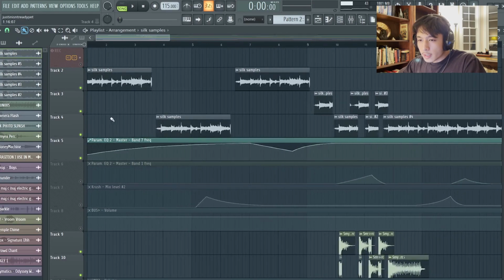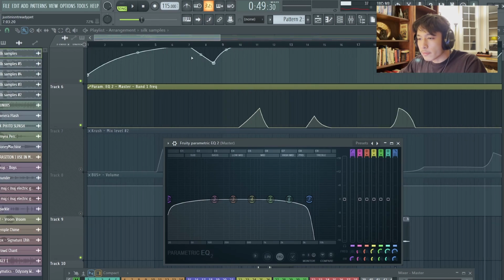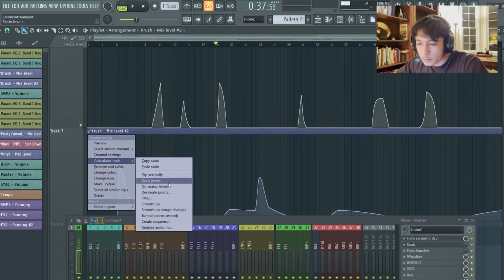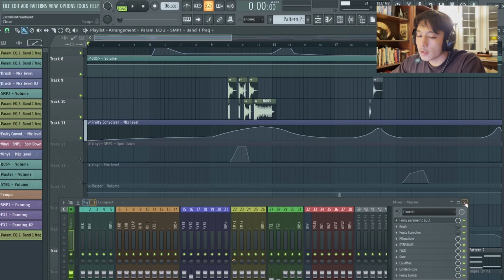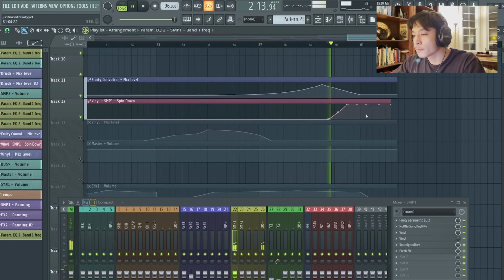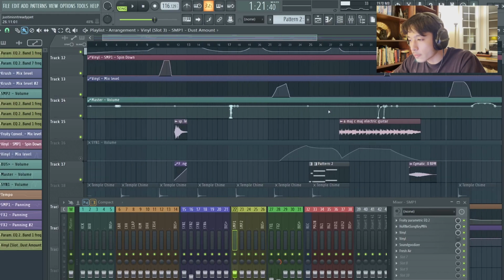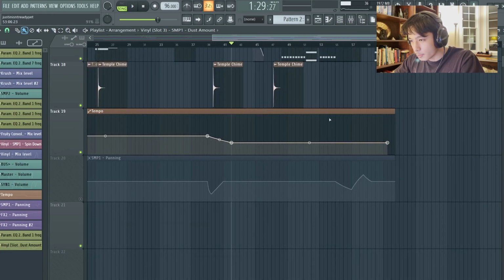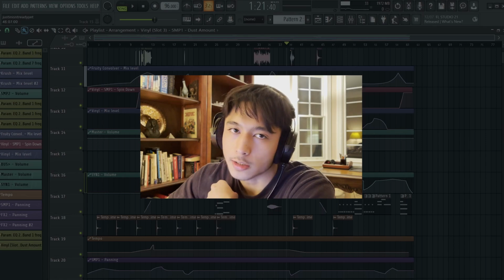FL Studio Automation Clip Hacks (Dynamics and Atmosphere)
Underground Songs Sofaygo Summrs KanKan Autumn Izaya Tiji Iayze Ken Carson Duwap Kaine Lil Playah Yeat Slayworld Top 5 Top Ten Rapping FL studio Lucki slump6 Babysantana kashdami summrs sojabrat zaminzo interview no soap dotcomnirvan antifl 88lamin jmoney1041 bobbalam and no jumper dedicated to discussing underground rappers imsaucyhuh newtrapradio opium kankan cancan destroy lonely lil uzi vert

 - justin